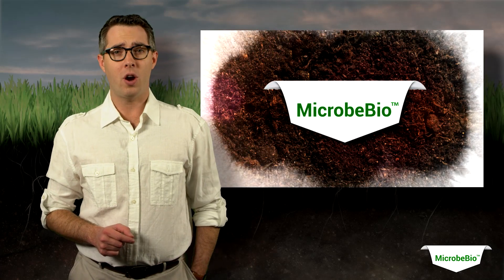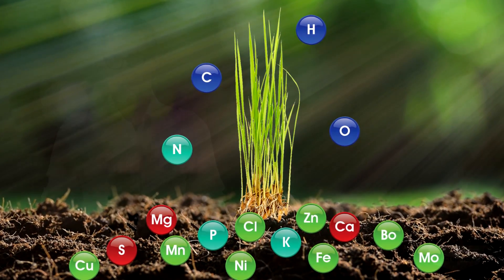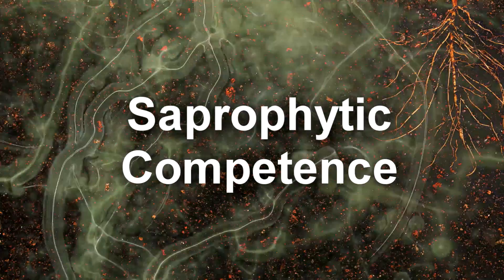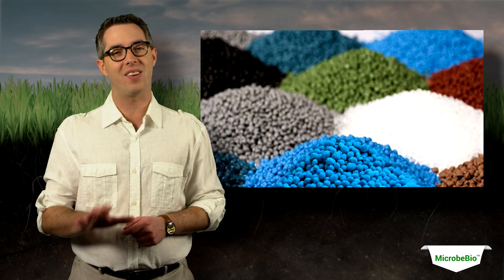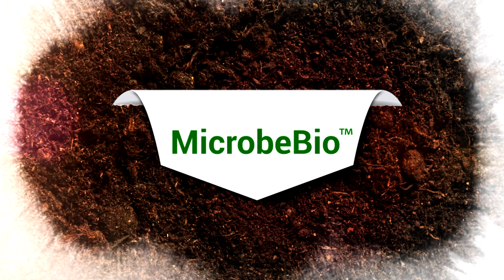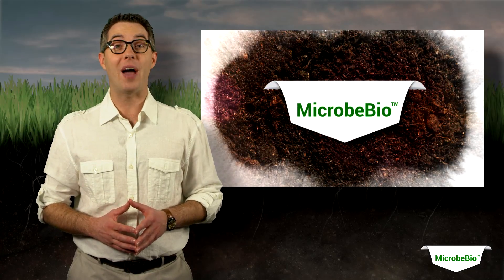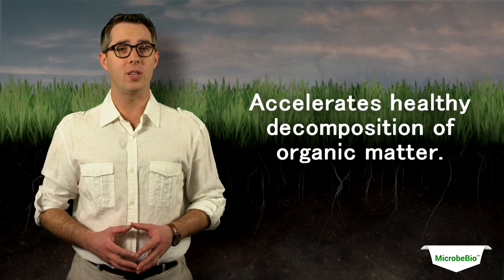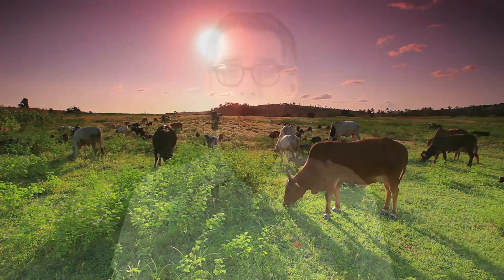Nature Farm Hands Microbes Technology Agriculture Bacteria, Enzyme, Probiotic Disease Resistance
Microbebio Nature Farm Hands advanced Microbes Technology Agriculture Bacteria, Enzyme, Probiotic Disease and pest  Resistance

MicrobeBio® offers new solutions to modern agriculture.

At MicrobeBio, we are harnessing the power of nature with our granular and liquid microbial soil amendments.

MicrobeBio® is a microbial technology company dedicated to developing microbial solutions for the agricultural industry. We specialize in identifying and selecting the optimal collection of microbes to produce specialty microbial products that benefit the environment and create sustainable farming practices.

Benefit:
Decrease your Water use
Develop Stronger root zones
Break down clay soils in 90 to 120 days
Produce more product
Reduce or eliminate the need for pesticides
Bring your product to market sooner
Decrease your use of fertilizers
Retain water in Sandy soils
Encapsulate the salts in your soils Immediately

MicrobeBio Nature Foliar